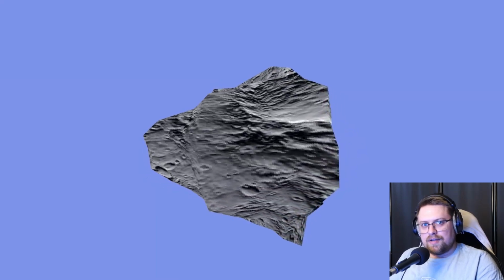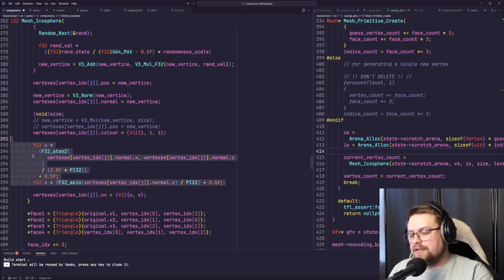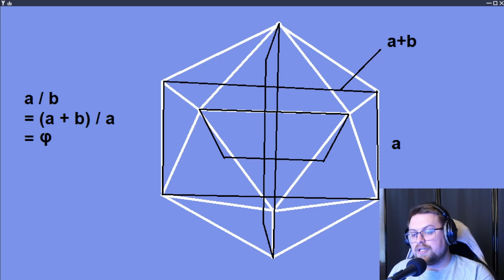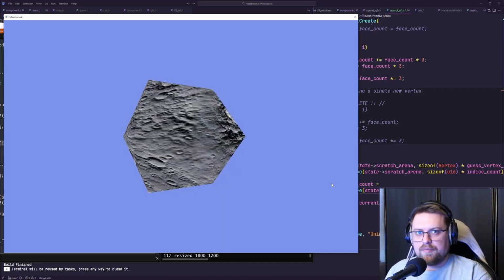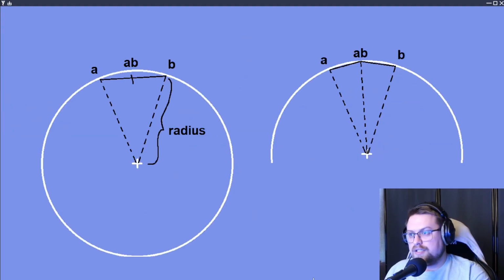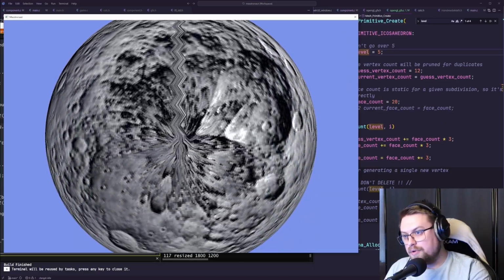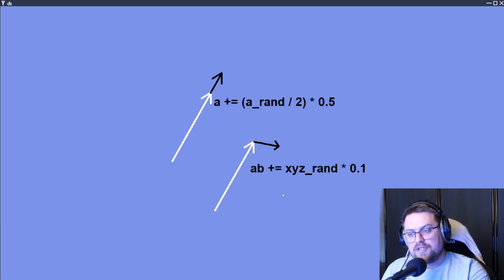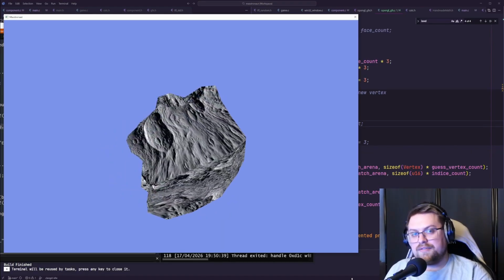Generating Meteorites in C using Icosahedrons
Learn how to generate meteorites in code!

FAQ:
- Synthwave '84
Is the code public?
What are your dependencies?
- HandmadeMath.h, kb_text_shape.h, stb_truetype.h, GLEW/OpenGL & Emscripten/WebGL